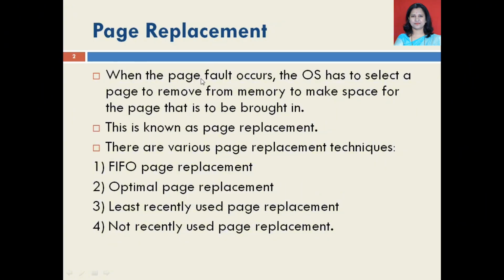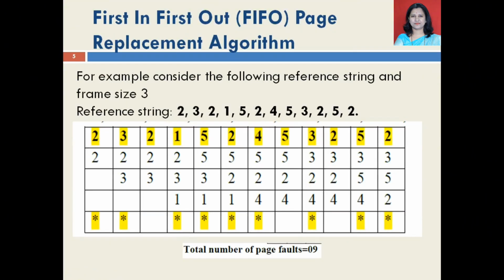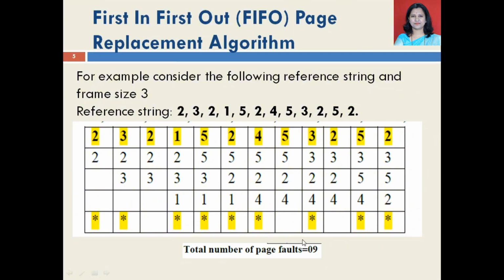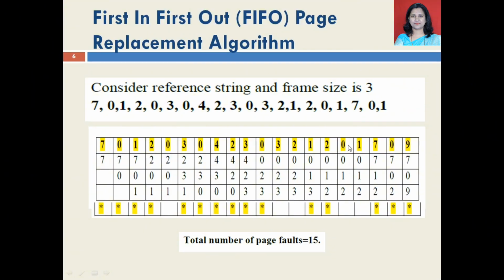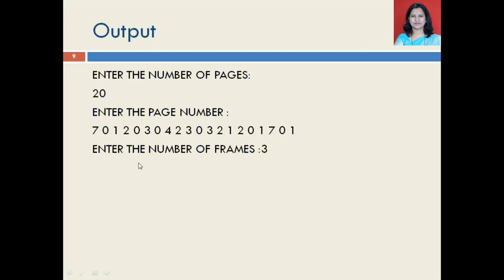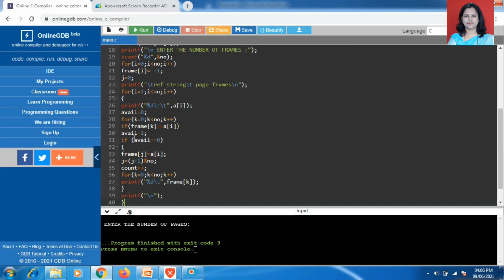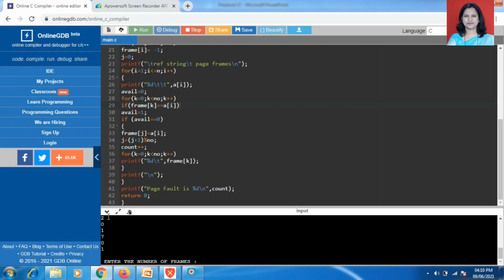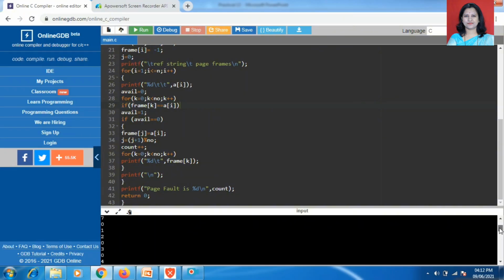Page Replacement Algorithm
The Video Explains the Page Replacement Algorithm in operating system Course with practical Approach